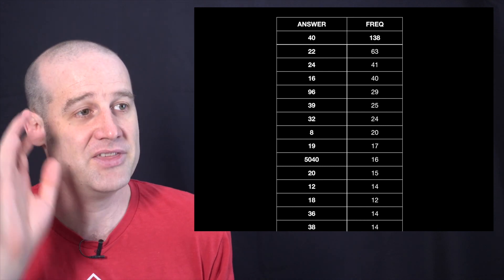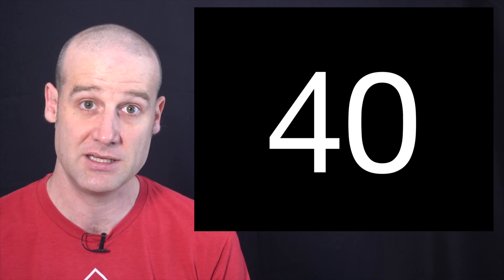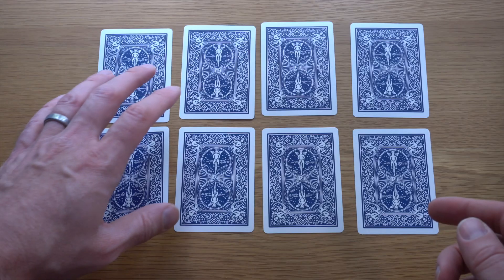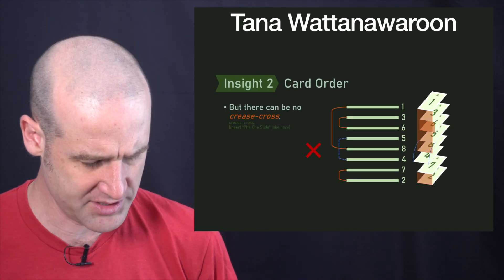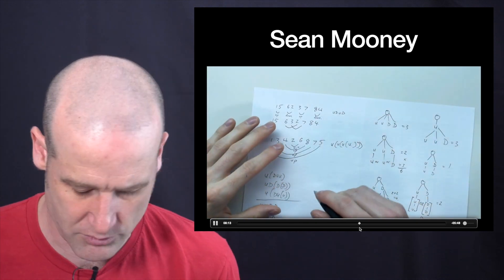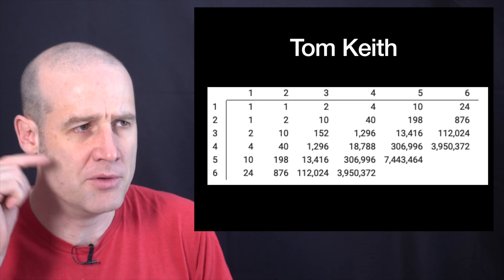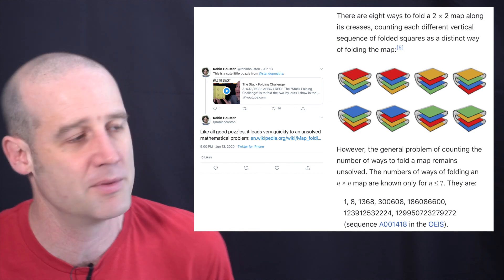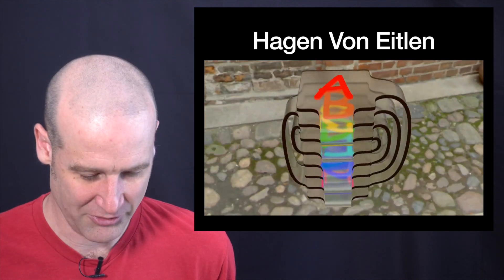MPMSolutions: The Meta-Stack-Folding Challenge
These were the most popular answers:

ANS FREQ
40 138
22 63
24 41
16 40
96 29
39 25
32 24
8 20
19 17
5040 16
20 15
12 14
18 12
36 14
38 14

Robin Houston's tweet.